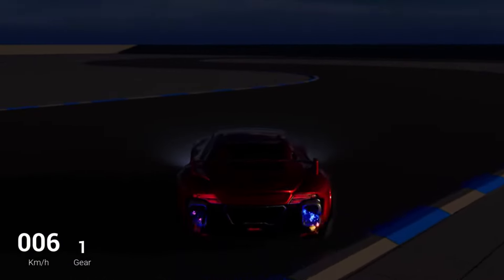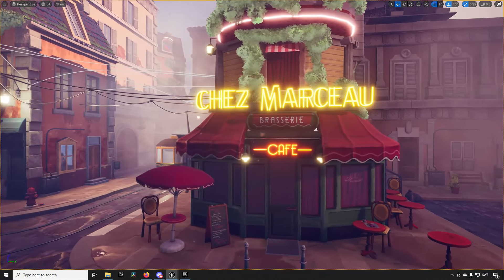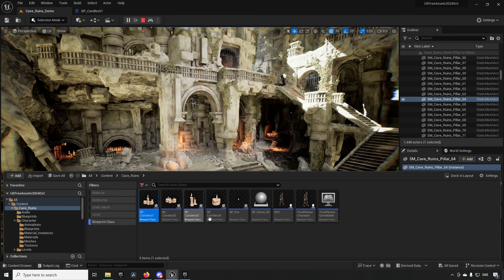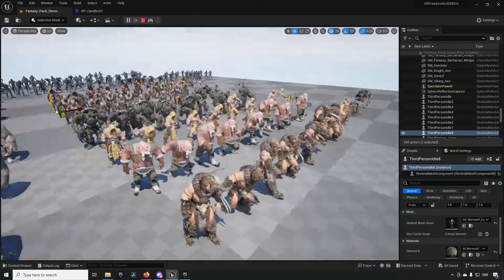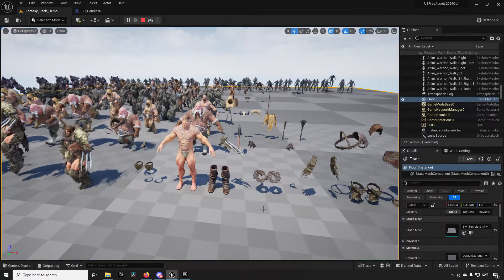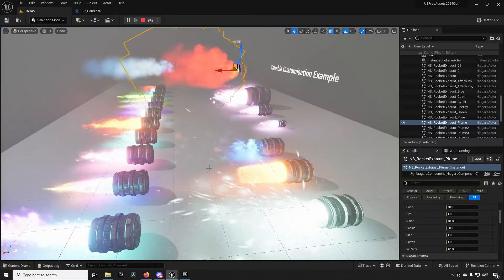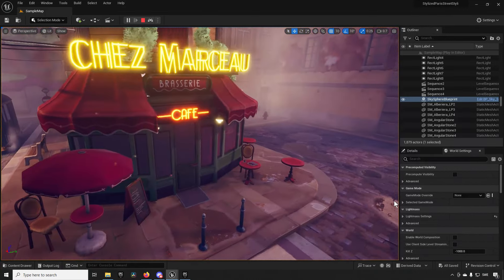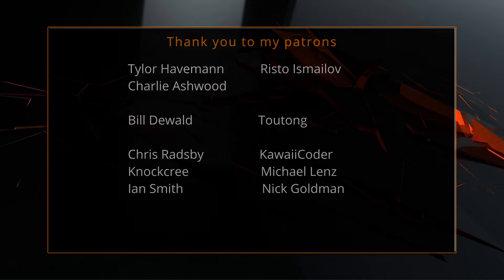Unreal Engine free assets October 2024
In this episode we take a cursory glance at the new assets available for free in the month of October for 2024.

The assets this month are:
Cave Ruins
Fantasy Characters
Temples of Cambodia - Ruins exterior and interior
Rocket Thruster Exhaust FX
Stylized Paris Street